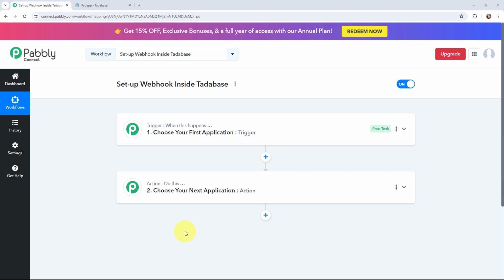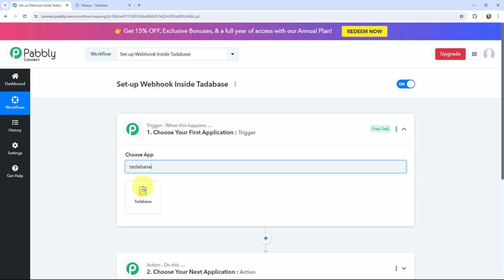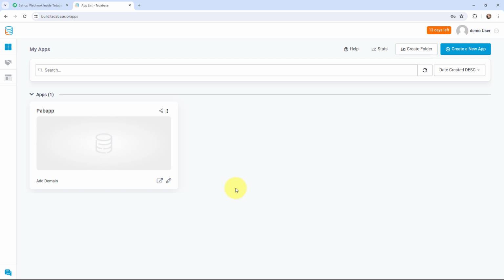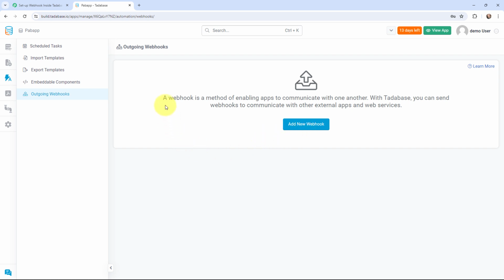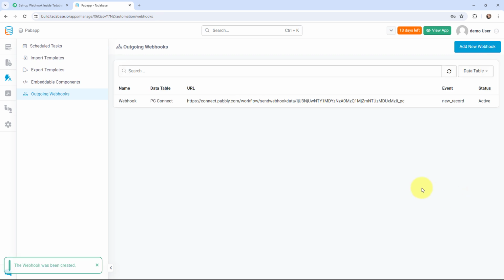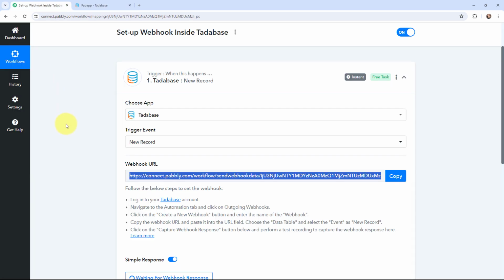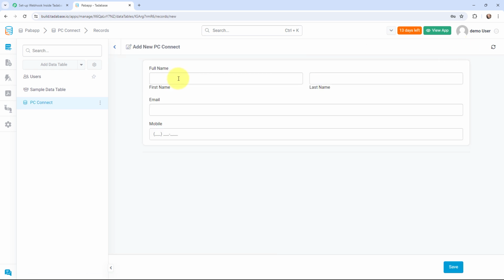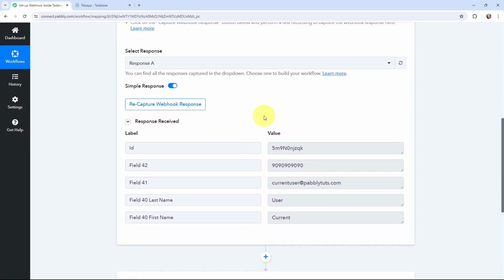How to Set-Up Webhook Inside Tadabase?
In this tutorial, we'll guide you through the process of setting up a webhook inside Tadabase for seamless integration with external applications or systems. Webhooks serve as a conduit for real-time data exchange, enabling Tadabase to communicate with platforms like Pabbly Connect effortlessly. Follow our step-by-step instructions to configure a webhook within Tadabase, empowering you to receive timely notifications or updates in response to specific events within the platform.

1. Automation: Pabbly Connect offers automation capabilities that can help you automate mundane and repetitive tasks. This allows you to save time, money and resources.

2. Integration: Pabbly Connect provides a wide range of integrations so that you can connect different web services with each other. This helps you to create smarter workflow processes and make your business more efficient.

3. Security: Pabbly Connect takes security seriously and provides an industry-standard security system to protect your data and applications.

4. Scalability: Pabbly Connect is highly scalable and allows you to easily add new applications and services to your workflow.

 5. Cost-effective: Pabbly Connect is cost-effective and provides plans for different business sizes.